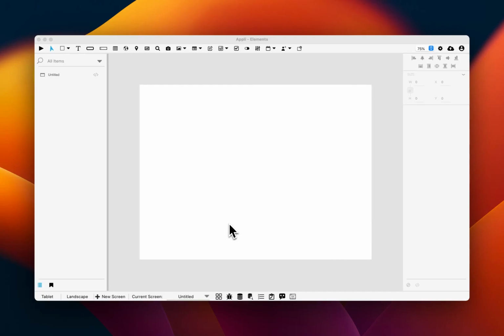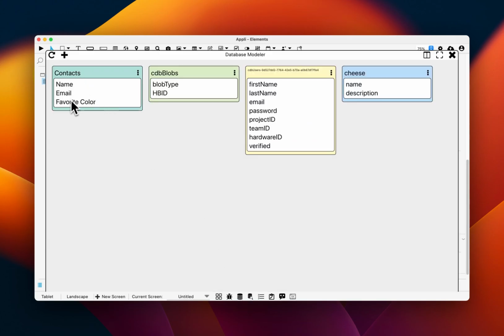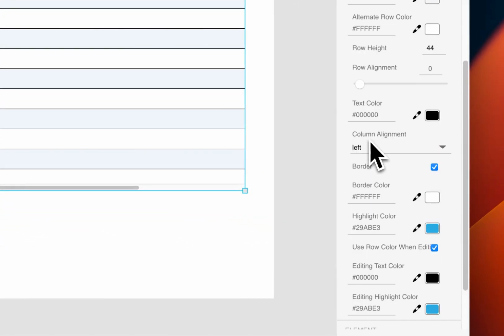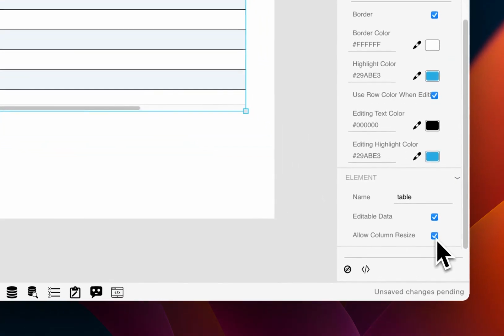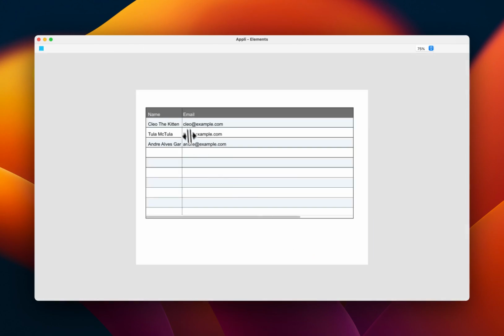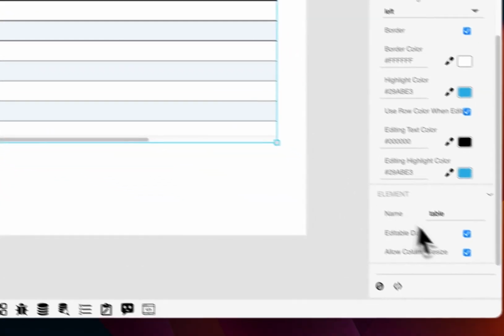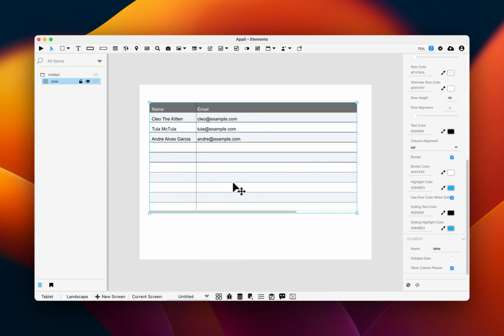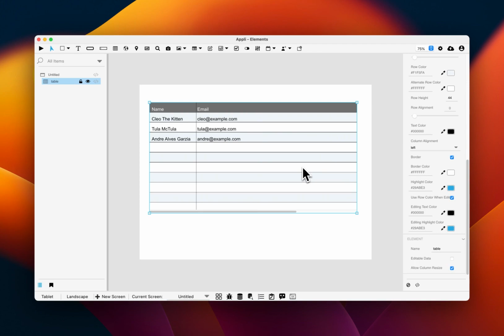Table Element | Appli.io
An introduction to the table element.